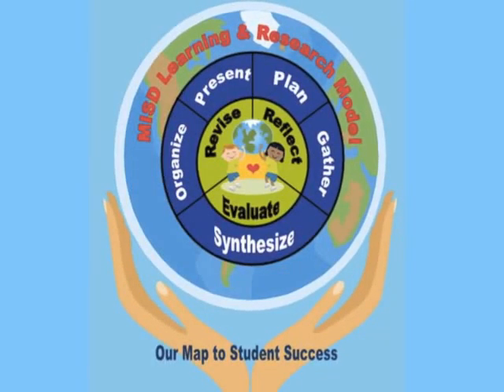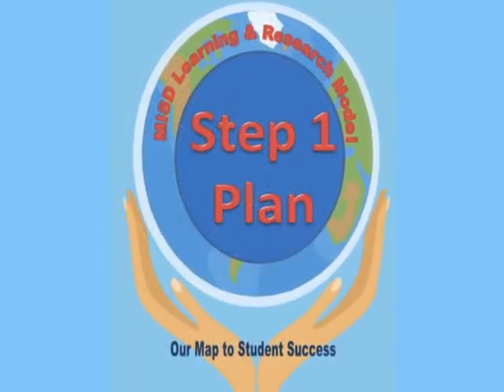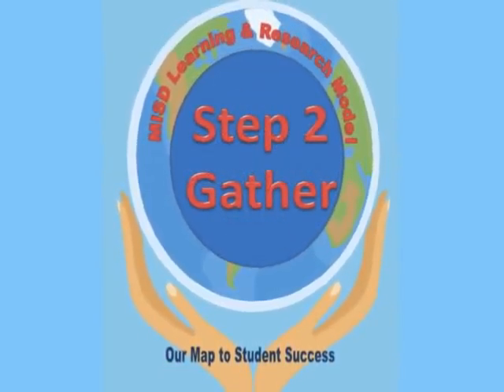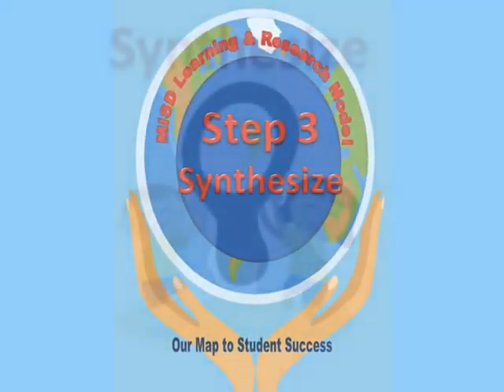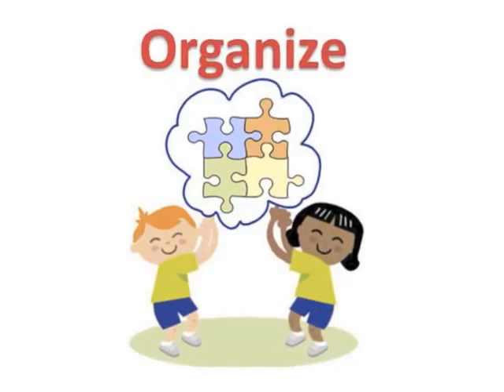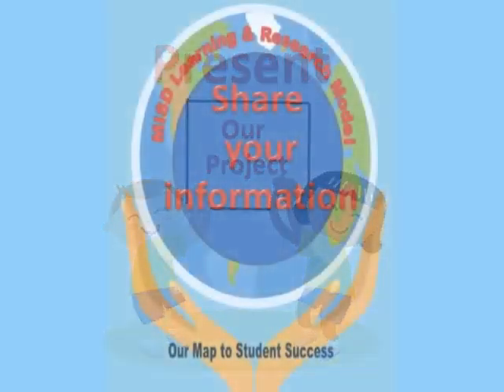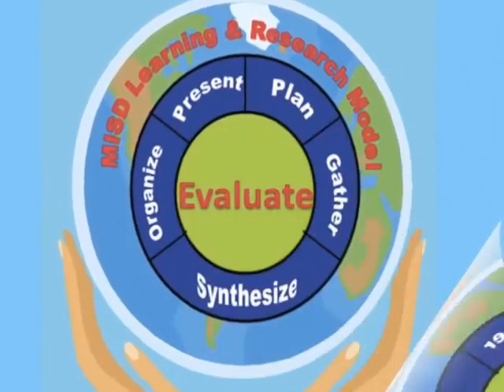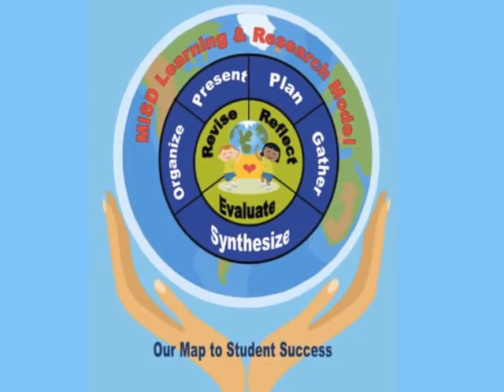MISD Research Model Overview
Overview of the McKinney ISD Learning and Research Model